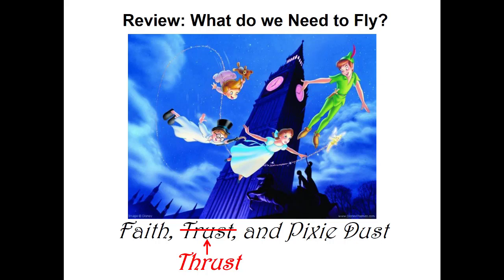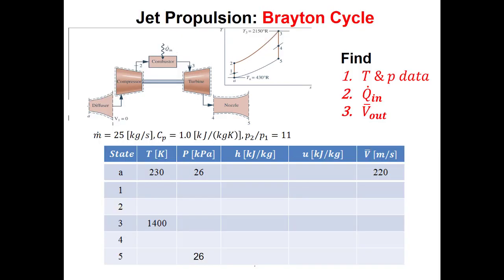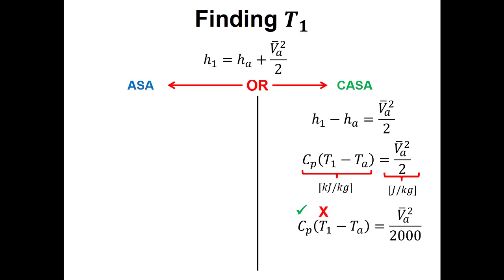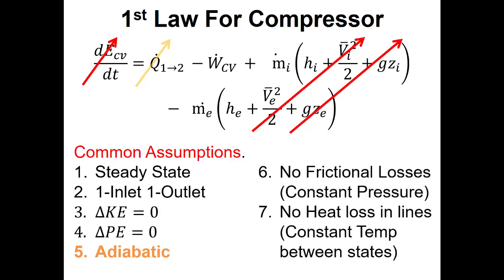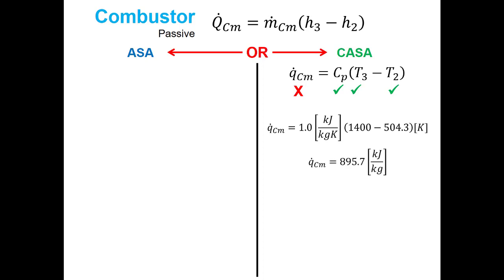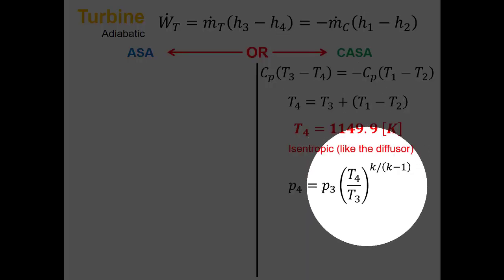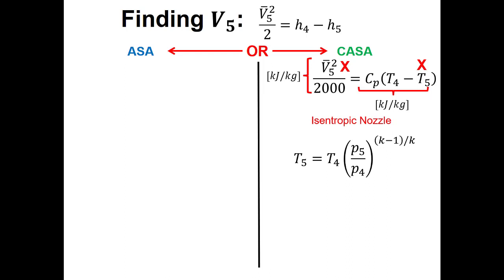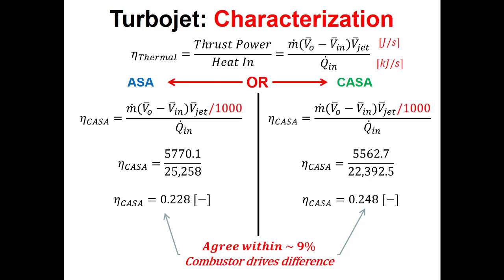L35 Turbojet Example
In this lecture I go through an example for a Turbojet Engine. Turbojets were introduced in Lecture 34 and now we go through a text book style example. I solve the problem using both (i) variable and (ii) constant specific heats. Like all cycle analyses that have ideal gases as working fluids, one of the tricks here is to identify which processes are isentropic (diffuser, ideal compressor, ideal turbine, and nozzle). Other common mistakes in turbojet problems are (a) forgetting that the back work ratio is 1 (i.e. turbine power has the same magnitude as the compressor power) and (b) not checking units in the kinetic energy terms (remember this is a problem in both metric and imperial units).